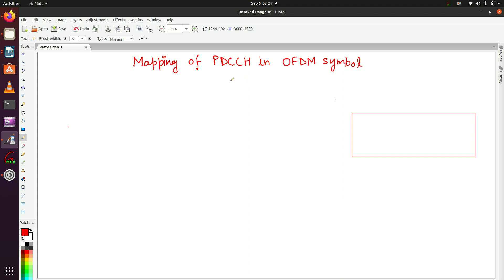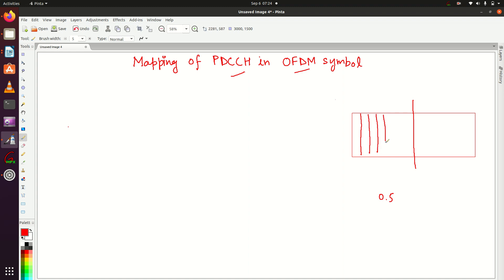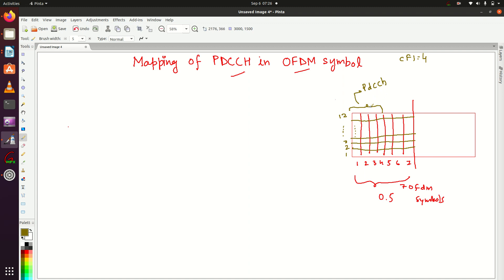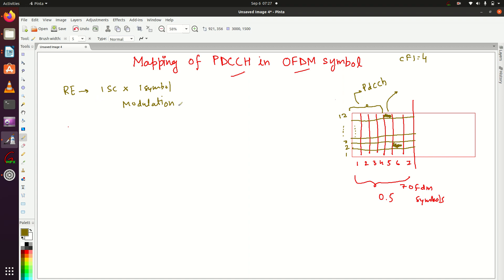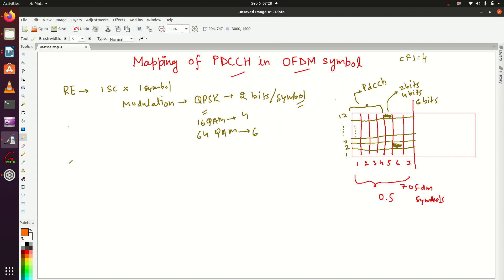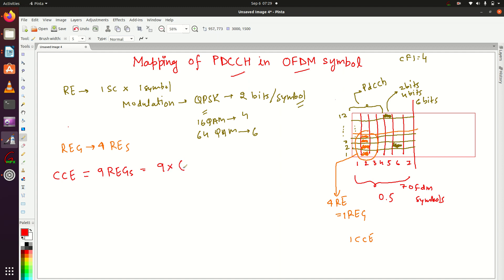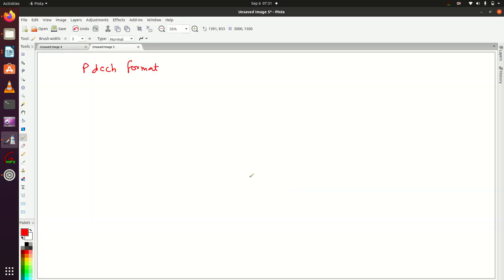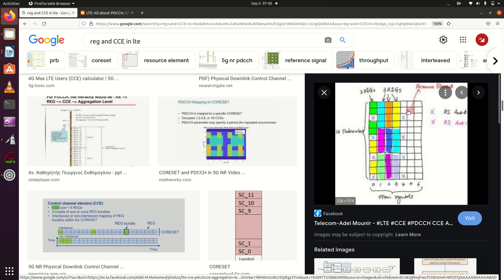LTE PDCCH DCI RNTI Part5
This video cover following topic:
-RE (Resource Element)
-REG (Resource Element Group)
-CCE (Control Channel Element)
-Mapping of PDCCH and OFDM symbol
-Aggregation Level in LTE
-PDCCH Format
-PDCCH
-Scheduling
-DCI
-RNTI